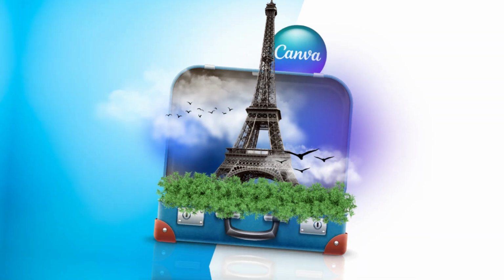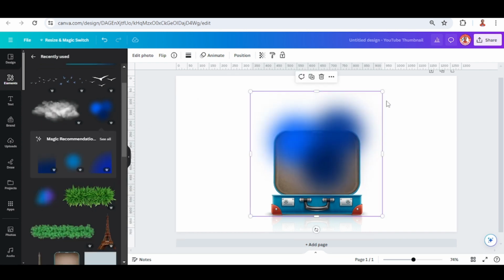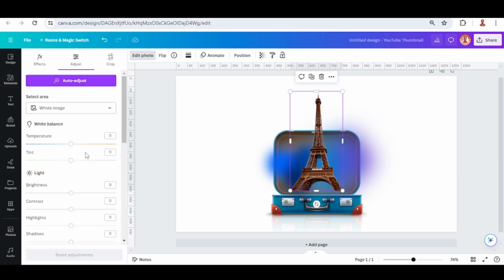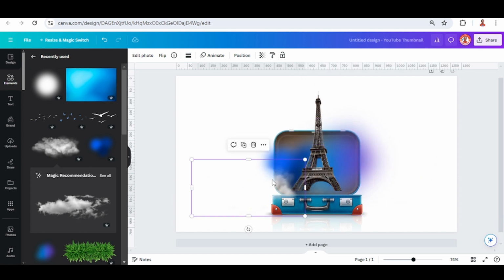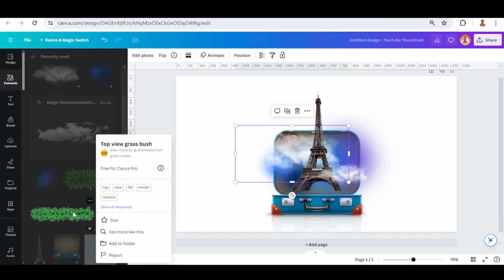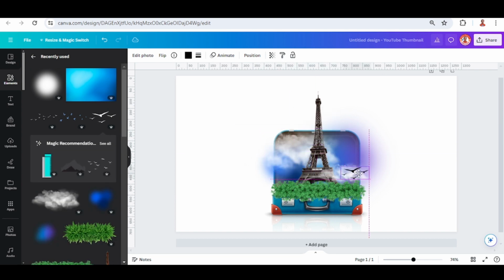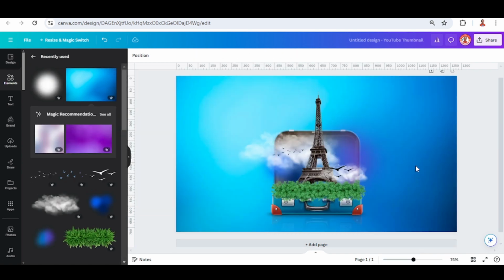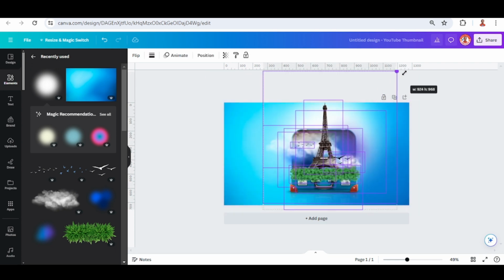Create 3D Pop Out Effect Less than 3 minutes | Canva Tutorial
In this Canva tutorial for beginners you will learn how to make simple and easy 3D pop out effect using suitcase as a main object. This pop out effect is about travel destination.

You can use it as a social media design like Instagram and Pinterest, or to make a travel poster and avertising etc.